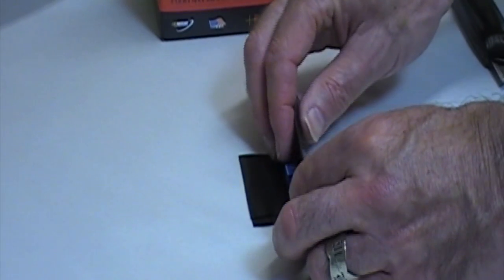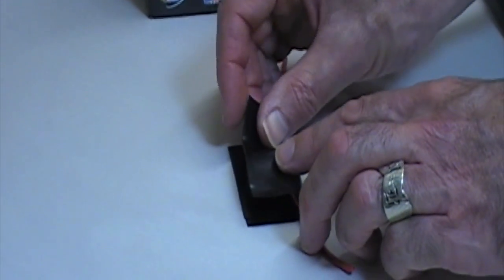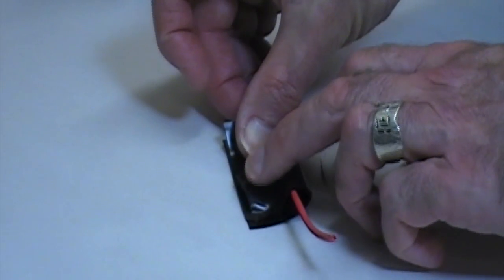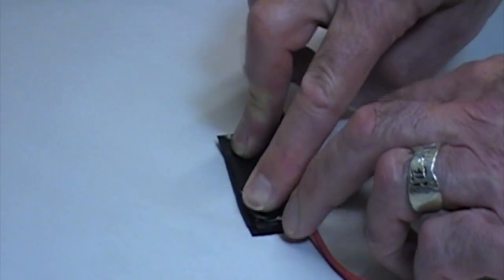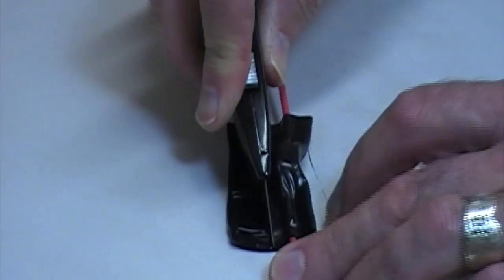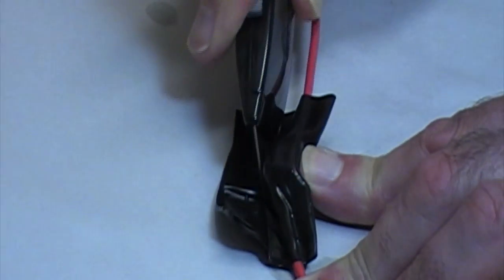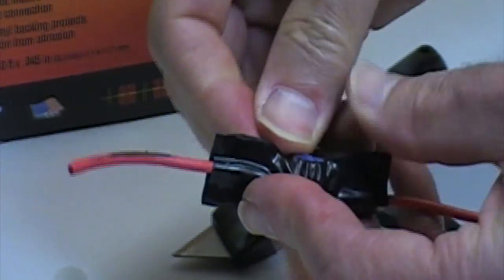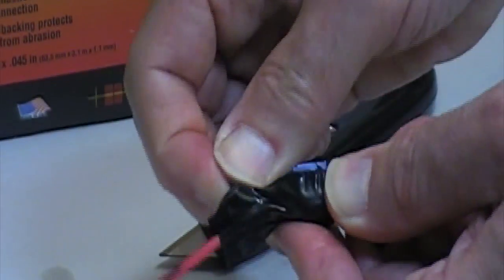Dielectric Tape Demonstration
This 45 mil sealant roll is self-fusing, rubber-based thin insulating mastic compounds laminated to a flexible, with an all-weather grade PVC backing.

This Scotch® Electrical Moisture Sealant Rolls 06147 are designed for moisture sealing of electrical connections up to 600 volts.